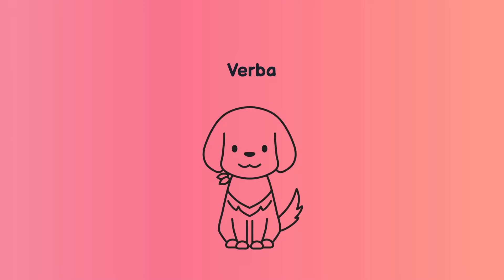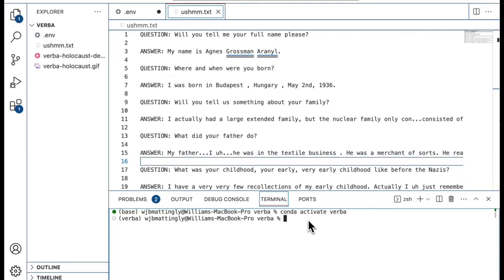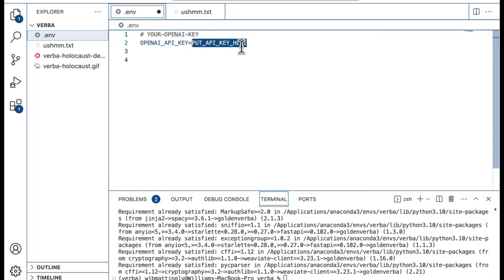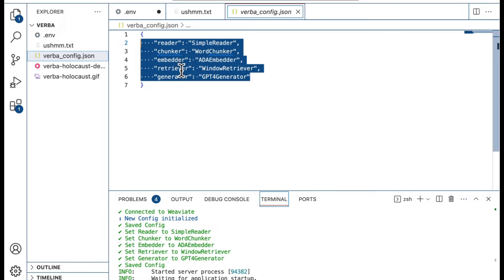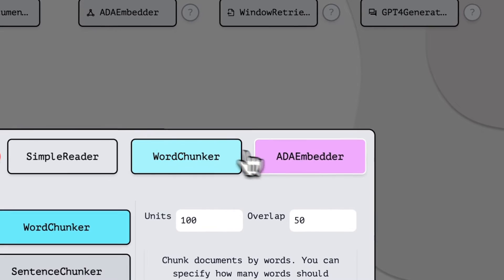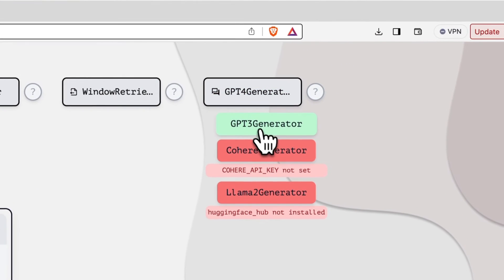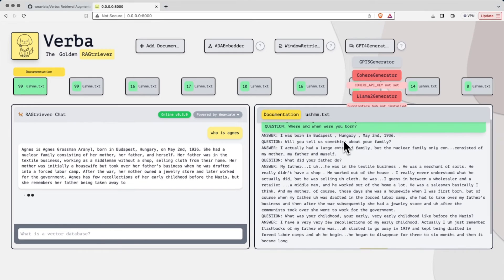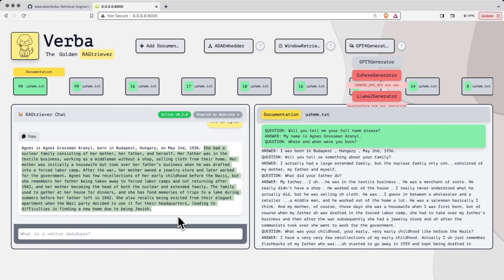The Best Way to Build a RAG System with Python - Verba from Weaviate - Quick Tutorial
Welcome to our fast-track tutorial on Verba - The Golden RAGtriever! In this 7-minute guide, you'll learn how to deploy this open-source Retrieval-Augmented Generation (RAG) chatbot powered by Weaviate. Whether you prefer using pip, building from the source, or deploying with Docker, we've got you covered. Get ready to explore your datasets and gain insights with Verba's user-friendly interface, compatible with LLM providers like OpenAI, Cohere, and HuggingFace. Dive in now and start your journey with Verba, the ultimate tool for intuitive data interaction and analysis!